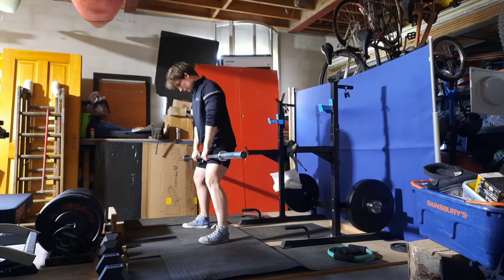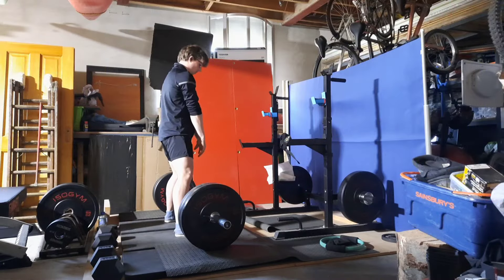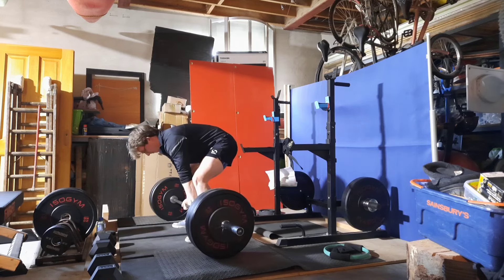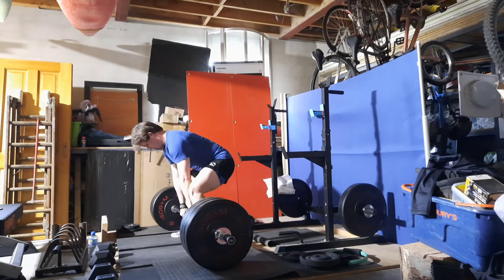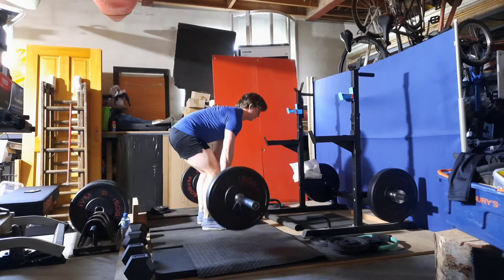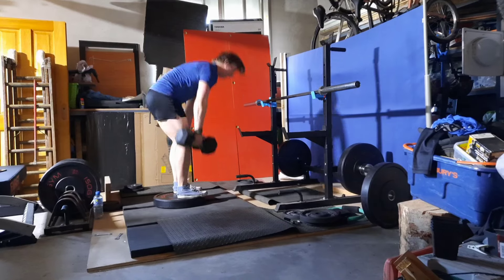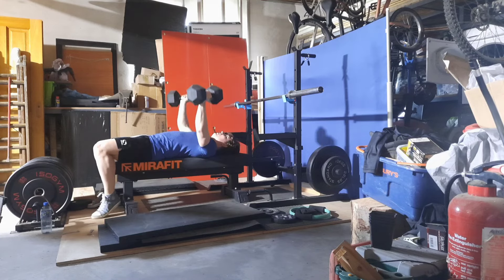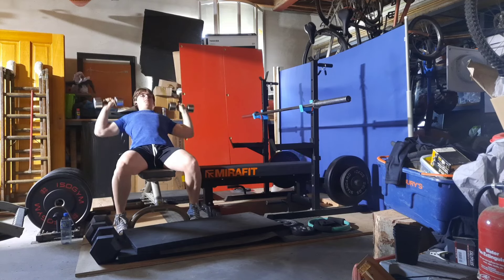Sumo Deadlift Fail 145kg/320lb x5 - I Hate Sumo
In this YouTube video I sumo Deadlift 145kg and fail to get 5 reps with it. Gym. Home gym. Gym fails. Gum accident. Sam sulek.